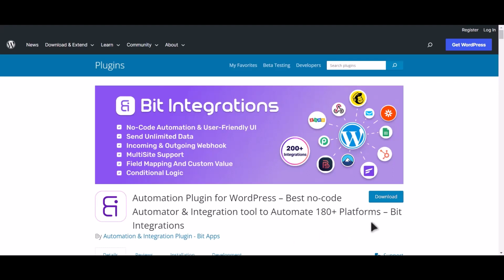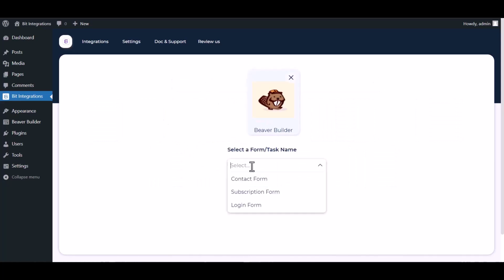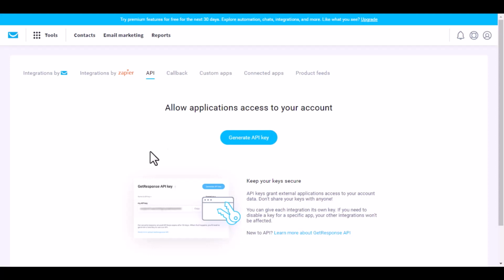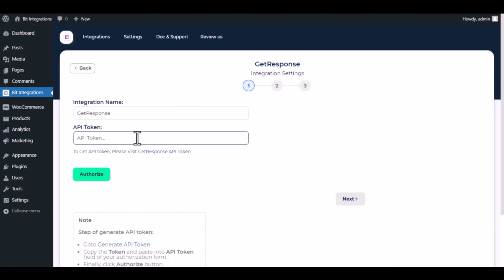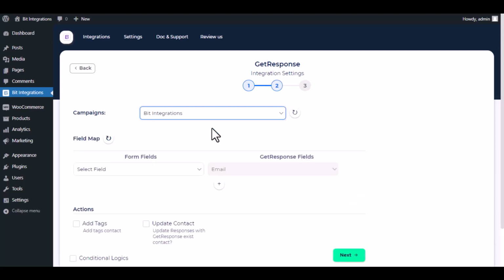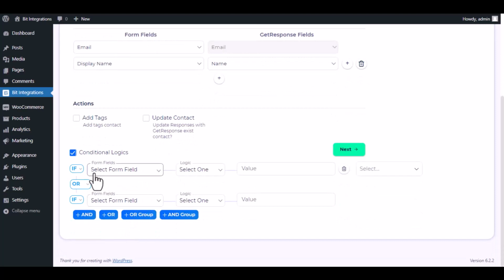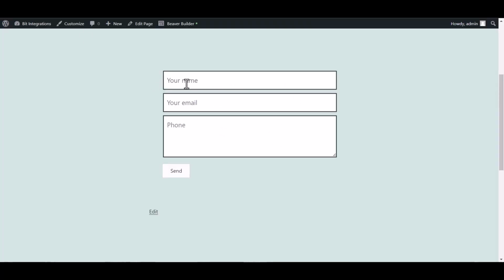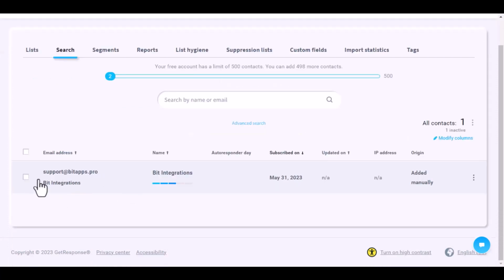Integrating Beaver Builder Form with GetResponse | Step-by-Step Tutorial | Bit Integrations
Welcome to our latest tutorial where we dive into the world of seamless integration between Beaver Builder Form and GetResponse, a powerful email marketing platform, all made possible by the Bit Integrations WordPress plugin.

Join us as we walk you through the step-by-step process of connecting Beaver Builder Form with GetResponse using Bit Integrations. Discover how to effortlessly synchronize your form data with your GetResponse email marketing campaigns, taking your marketing efforts to a whole new level.

Key Highlights of the Tutorial:
✅ Comprehensive guide to integrating Beaver Builder Form with GetResponse using Bit Integrations.
✅ Learn how the combination of Beaver Builder Form and GetResponse through Bit Integrations can elevate your email marketing game.

Whether you're a marketer, business owner, or email aficionado, this integration empowers you to optimize and streamline your email marketing endeavors like never before. Don't miss out on our comprehensive tutorial on integrating Beaver Builder Form with GetResponse using Bit Integrations.

📹 Ready to enhance your email marketing strategy? Watch our tutorial on integrating Beaver Builder Form with GetResponse using Bit Integrations, and revolutionize your email campaigns today. 🚀